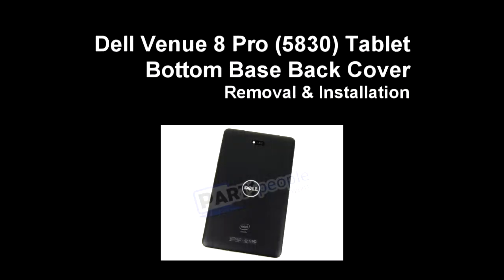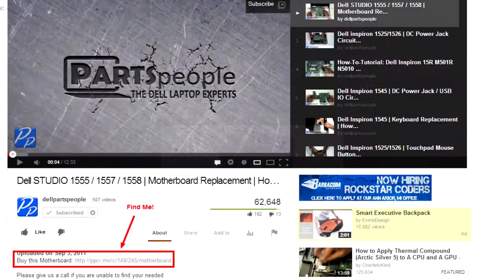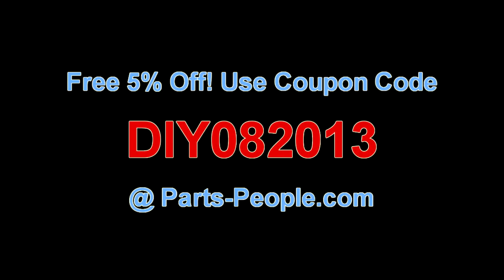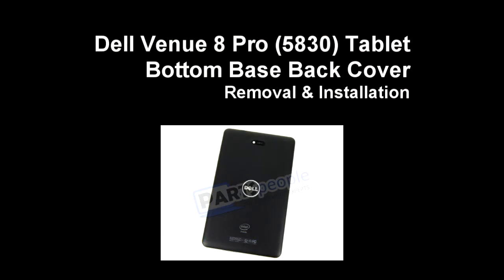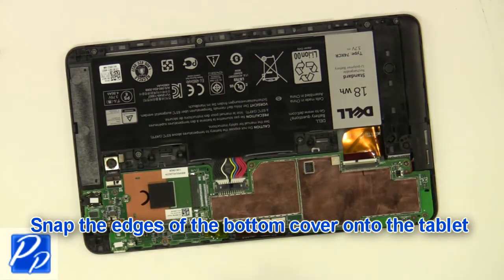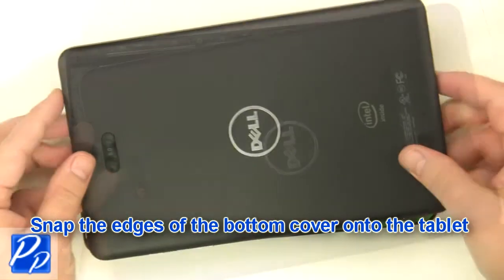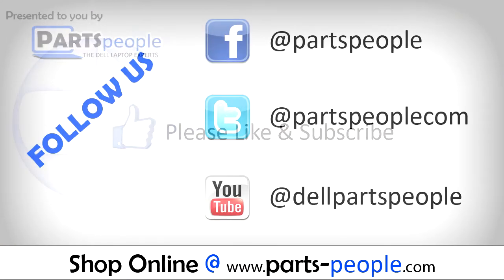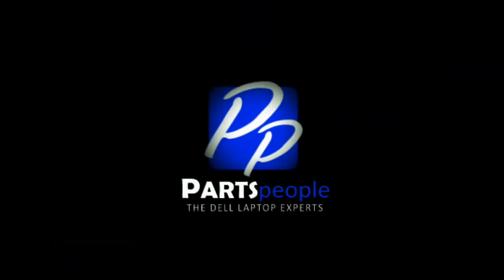Dell Venue 8 Pro (5830) Tablet Bottom Base Back Cover Replacement Video Tutorial Teardown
This Dell Venue 8 Pro (5830) Tablet video repair tutorial was brought to you